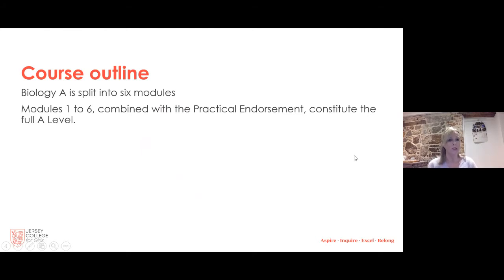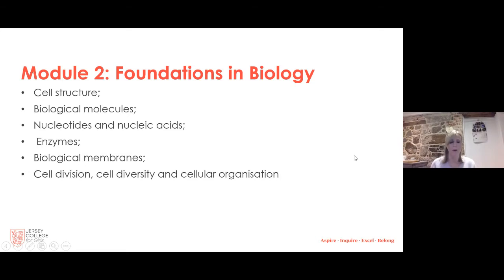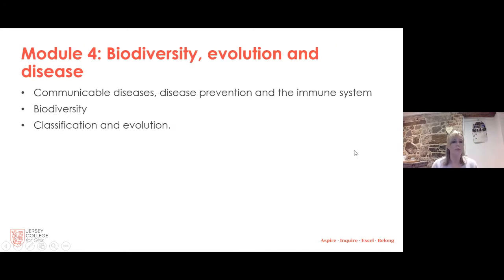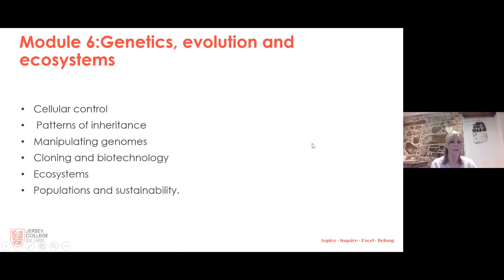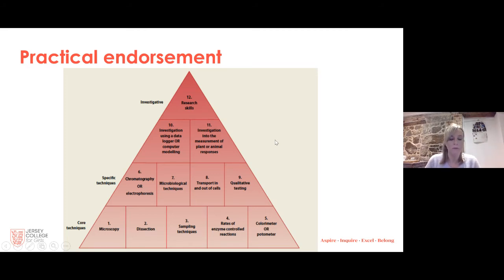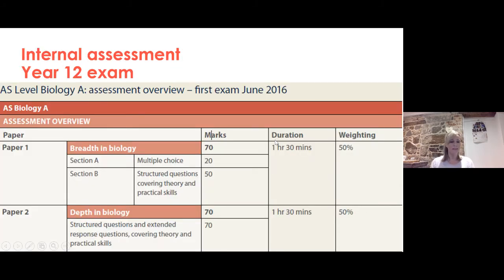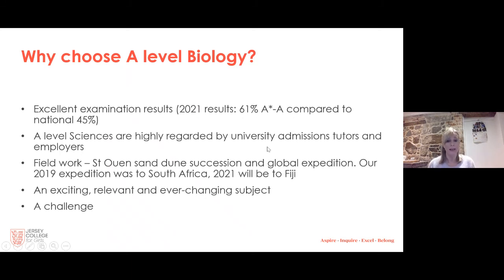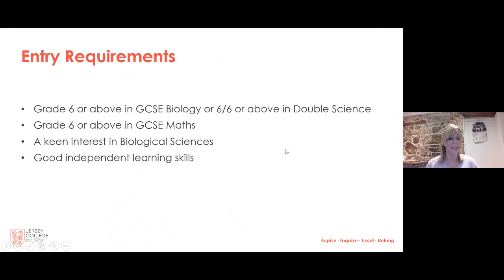Biology A level Information